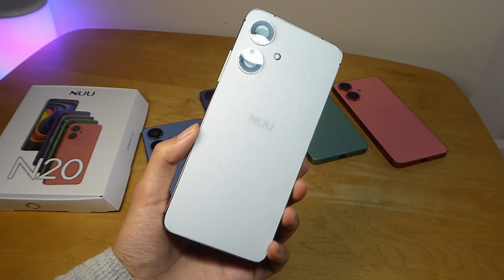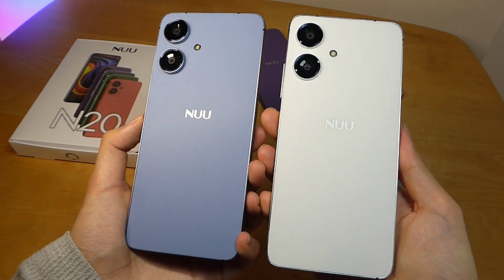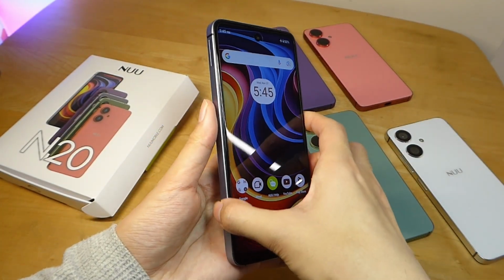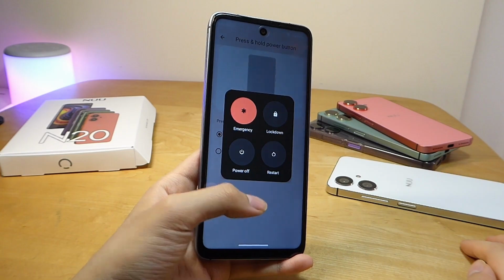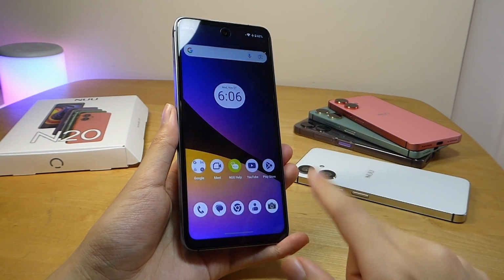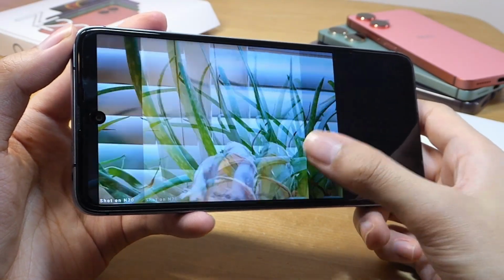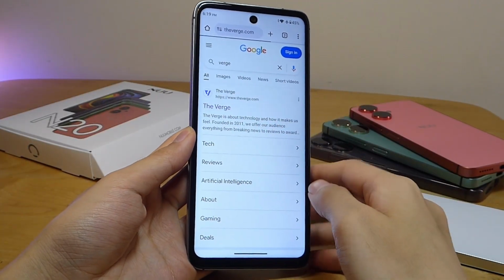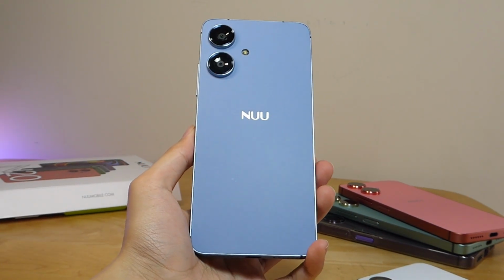REVIEW: Nuu N20 Budget Android Smartphone - Fresh Colors, New Camera Setup & More RAM!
Nuu N20 Android Smartphone Review: Upgraded From N10!
More Nuu devices

Details:
- 6.6″ HD+ display with fast 90Hz refresh rate
- Comes in Fresh New Colors: Blue, Green, Red, Purple
- Premium Zinc Alloy Metal Frame
- Octa-core processor with up to 1.6Ghz clock speed, 6GB of RAM + 4GB of extended RAM and 128GB of storage
- 16MP autofocus main camera, 8MP ultrawide lens with LED flash, 5MP Front Camera
- AI-powered camera with 16 scene recognition, featuring Google Photos Magic Editor
- 5000mAh battery ensures you stay powered throughout your workday
- Powered by Android 14 and Google Gemini
- What’s included: N20 Phone, protective case, charging adapter, and USB-C cable

ELEGANCE IN EVERY HUE
Bold design meets vibrant colors. The N20 lets you express yourself in style with a sophisticated zinc alloy metal finish.

Performance Unleashed
The N20 features a 1.6GHz octa-core processor, paired with 6GB RAM and 4GB extended RAM for seamless multitasking. With 128GB of storage, it offers ample space for all your apps and media, ensuring you stay productive and entertained without compromise.

AI SCENE RECOGNITION
The advanced Al camera system is designed to recognize 21 distinct types of objects, subjects, and scenes. By intelligently analyzing the subject matter, the Al camera optimizes every shot to deliver exceptional image quality.

POWER THROUGH THE DAY
The 5000mAh battery ensures you stay powered throughout your workday and still have plenty of charge for evening activities.

ANY PARENTAL CONTROL APP - Empower Yourself. Use Parental Control App to Monitor, Manage, and Guide Your Child’s Device Usage Effectively. Ensure Their Safety. It’s Not Just a Phone; It’s Your Peace of Mind.

ULTIMATE 6.6" 90HZ DISPLAY and 5000 mAh Battery - Enjoy Streaming, Calling, Texting, and CASUAL Gaming All Day Without Worries. This Unlocked Android Phone Battery Keeps You Connected and Entertained.

SNAP THE MOMENT Capture Every Precious Moment With the 16MP Main and 5MP Selfie. It's an Affordable Mobile Phone and the Gateway to Creating Vivid Memories and Lifelong Friendships. Snap, Blur, and Sharpen Those Unforgettable Moments to Keep the BFF Memories Alive.

DESIGNED TO LAST - Perfect Phone for Kids, Teenagers, Backup device, or daily use - Built to Withstand the Energetic Lifestyle of All, Powered by an Octa-Core UNISONIC T606 1.6GHz and 6GB RAM, With Additional 4GB VIRTUAL RAM (6+4 Total Max 10GB). Fast Fingerprint Unlock Feature Enhances Privacy, Clear TPU Transparent Case and Charger Included.

AMPLE STORAGE: With 128GB of internal storage, you can easily manage your digital life—storing photos, music, videos, and apps directly on their device. And If That's Not Enough, Expand Storage Up to an Additional 128GB With a MicroSD Card. Capture Every Moment, Download Every Song, and Watch Every Video Without Relying on Expensive Cloud Services. This Phone Is the Perfect Companion for a Journey of Unforgettable Experiences.

Supports 4G bands: B2, B4, B5, B12, B17, B25, B26, B41, B66, and B71.

ANDROID 14, 365-DAY U.S. WARRANTY and HOTLINE SUPPORT - Experience the pure performance of stock Android 14, free from bloatware and ads. If you have any questions about the product, easily reach out to support.

Style with Unmatched Value
More features: Stereo Speakers, Basic Phone, Dual SIM, Built-In GPS, Mobile Hotspot Support, 3.5 mm headphone jack, Fingerprint Reader

Connectivity
WiFi 802.11 a/b/g/n/ac (2.4GHz / 5GHz)
Bluetooth
GPS with A-GPS Support
USB Type-C 2.0
Dual SIM Dual Standby (4G LTE)
Standard 3.5mm Headphone Jack (FM Radio support)

Sensors
Accelerometer
Ambient Light
Fingerprint ID
Proximity

Memory
RAM: 6GB + 4GB Extended RAM (up to 10GB total)
Storage: 128GB
External Storage: microSD (up to 128GB)

Processor
1.6GHz Octa-Core CPU

Alternatives:
OnePlus Nord, Moto G, Meizu, Sony Xperia, iPhone 16, Balmuda phone, Xiaomi Redmi, Poco, Realme, Honor, Tecno, Infinix, Unihertz, Nothing Phone, CMF Phone 1, Asus ZenFone, Google Pixel 9A, Pixel 9a

Surprisingly Good Budget Phone? (Best Budget Phone around $100?)
Metal Frame | Stereo Speakers | 90Hz Display (This Phone Might Be All You Need)